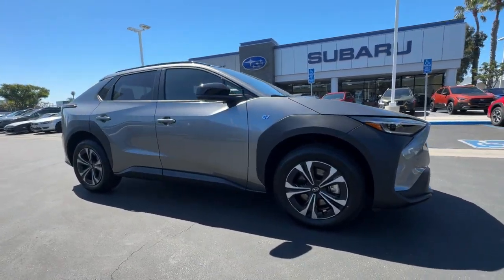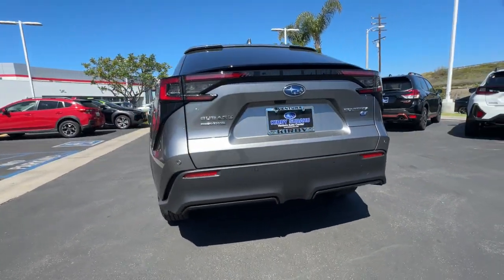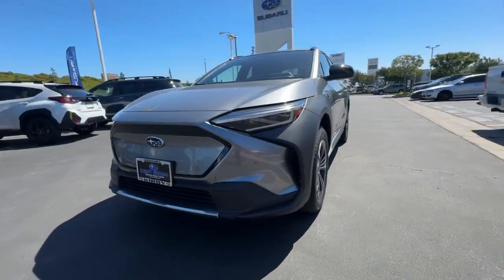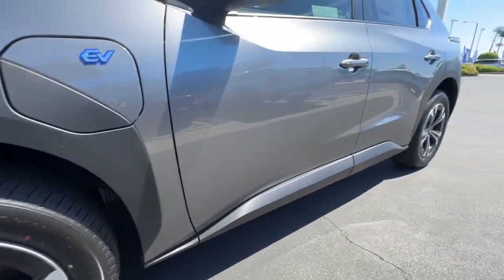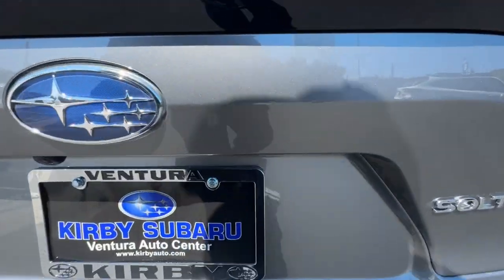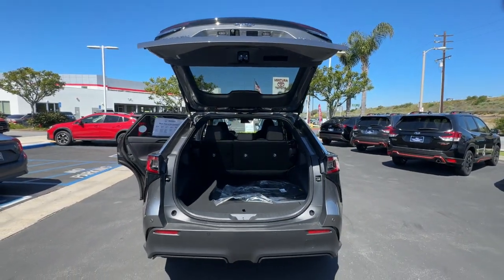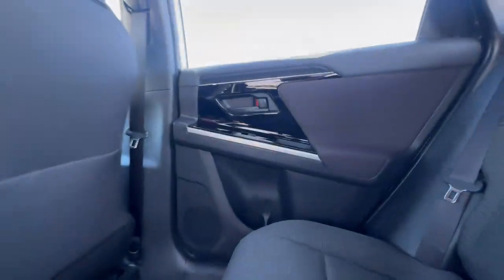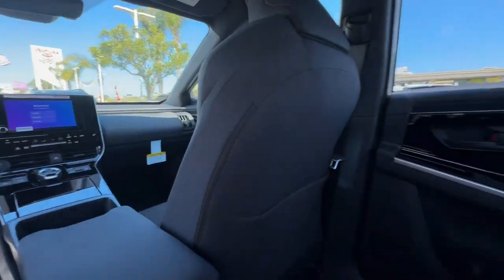2024 Subaru Solterra Ventura, Camarillo, Santa Barbara, Oxnard, Thousand Oaks 241171S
Smoked Carbon New 2024 Subaru Solterra Premium available in 6404 Auto Center Drive, Ventura, California at Kirby Subaru of Ventura. Servicing the Ventura, Camarillo, Santa Barbara, Oxnard, Thousand Oaks, area.

2024 Subaru Solterra Premium Smoked Carbon AWD Electric Motor 114/94 City/Highway MPGbrbrbrSee us today at Kirby Subaru! Excellent selection of Used Vehicles Financing Options Serving Ventura Oxnard Camarillo Santa Barbara Ojai Simi Valley Newberry Park Thousand Oaks Moorpark Los Angeles San Luis Obispo Santa Maria Santa Paula Fillmore Valencia Castaic Malibu Carpinteria Calabasas Montecito Ventura County Los Angeles County Santa Barbara County.